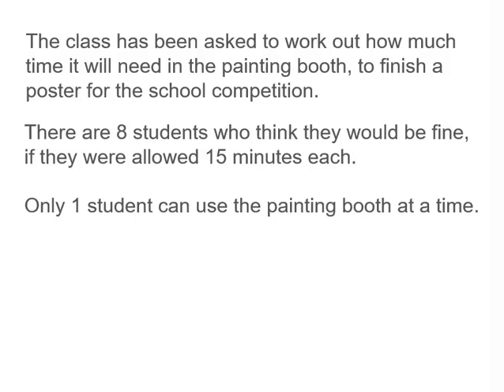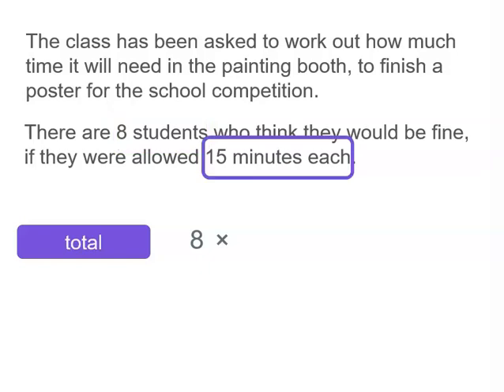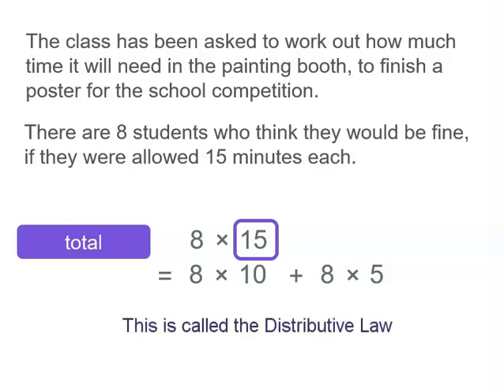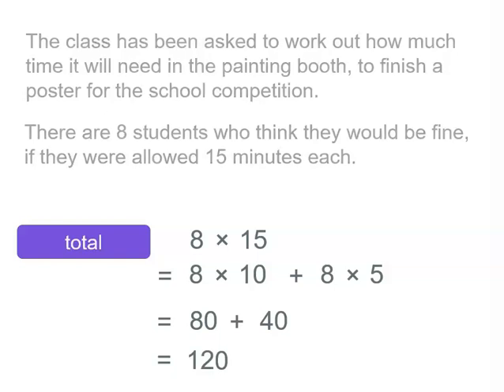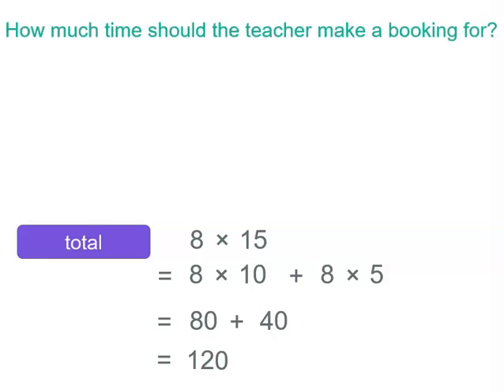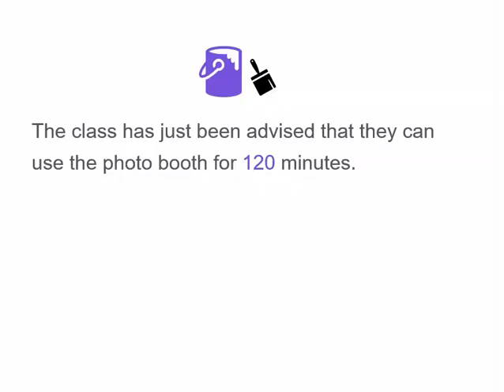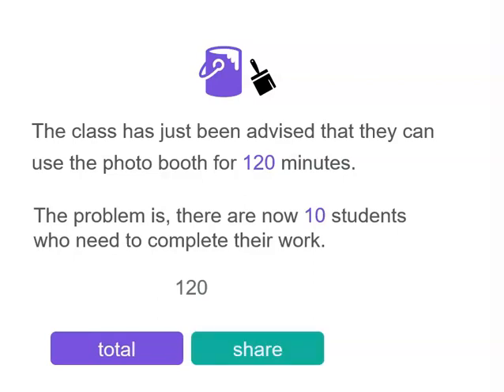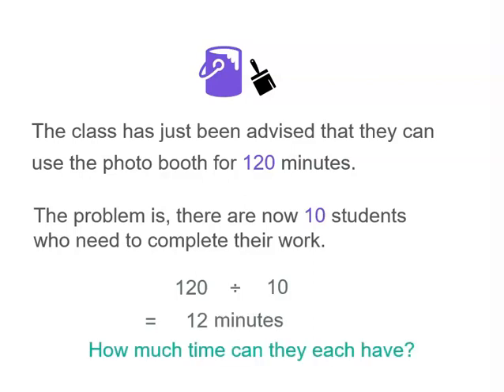How to solve story problems with multiplication and division | Year 6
This video uses a story problem with about time.  The strategy explored here is about partitioning a number and using the partition to calculate a multiplication. Following this the video then shows how to use an array to demonstrate the same multiplication as a visual representation.